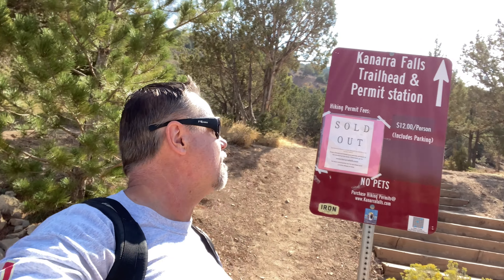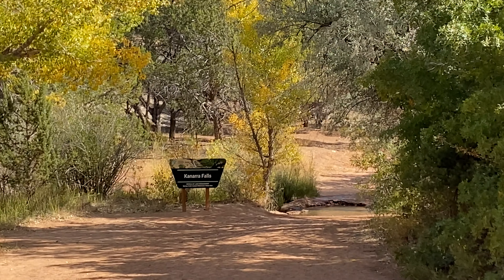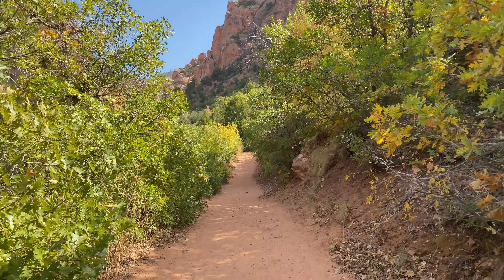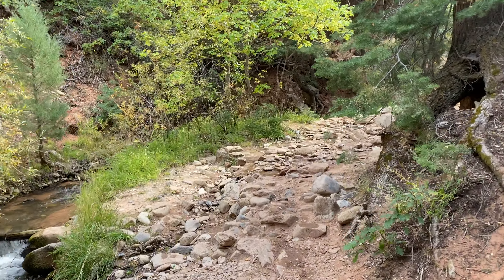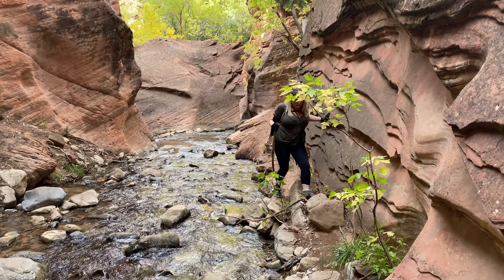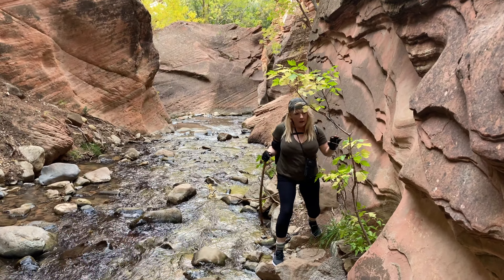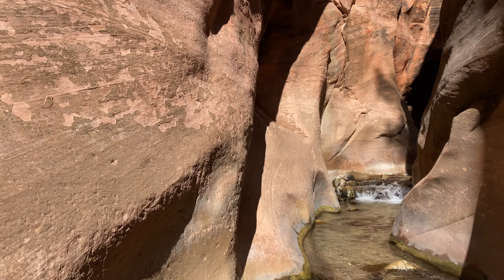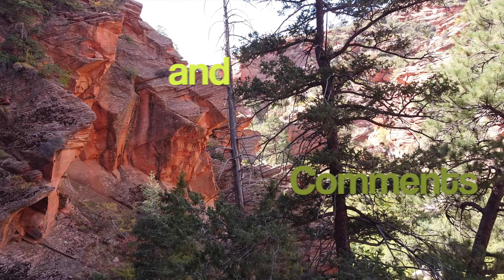Waterfall Hikes - Kanarra Falls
Hiking to Kanarra Falls

Reserve Early - Well, we went to these amazing falls in October, which is usually after the main summer rush of people.  We went online and got our tickets at KanarraFalls.com

They only allow 150 people a day to hike to the falls which makes it much more enjoyable than the hundreds, if not thousands of people, like at close by The Narrows of Zion.

The first 1/3 of the hike could be in full sun, so plan accordingly.  It gets super hot in the summer.  Bring water, wear sunscreen, and just be prepared.

Go to the website for more information.  One thing they tell you is that the water is really cold, well... heed their warning, it is freezing.  We saw many people in Teva type sandals and I heard one brawny looking man say, "I'm just about at my limit, physically."  Yes.  The water is that cold.

Climbing the ladders up the waterfalls is a lot of fun.  Sure, the views are incredible and you are awestruck half the time but you have to at least climb the first ladder.  It's really not that hard and you will be glad you did.  The waterfalls get prettier as you go upriver.

We found an RV campsite at the Red Ledge RV Park & Campground.  Read our review on Campendium.com.